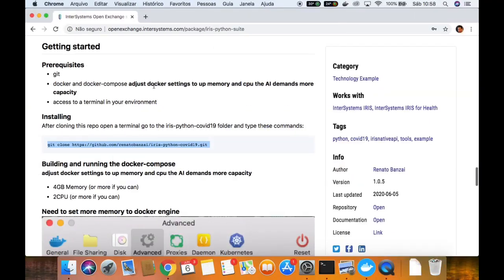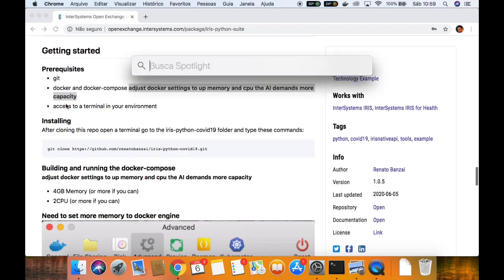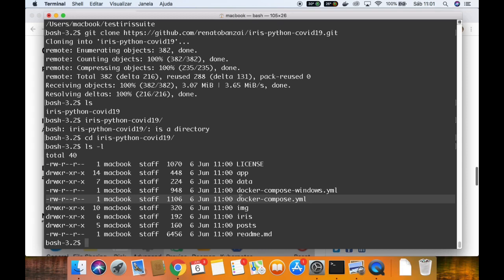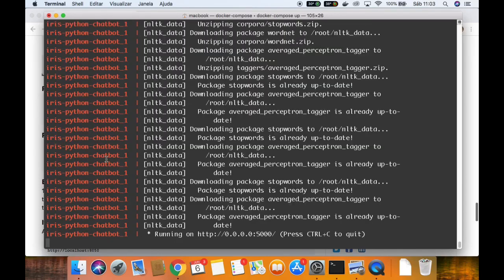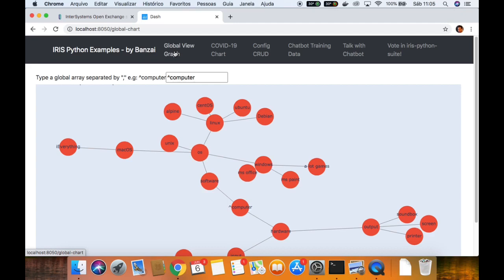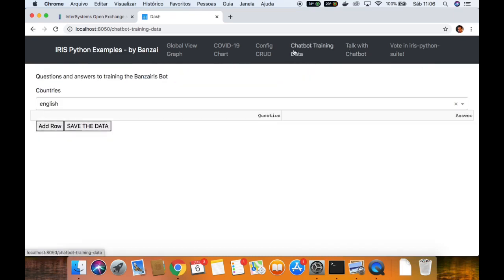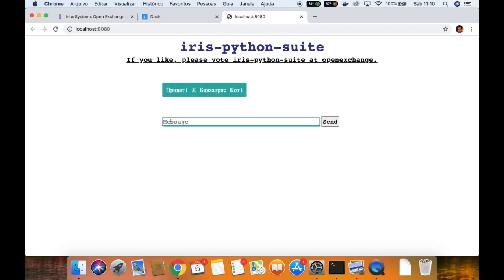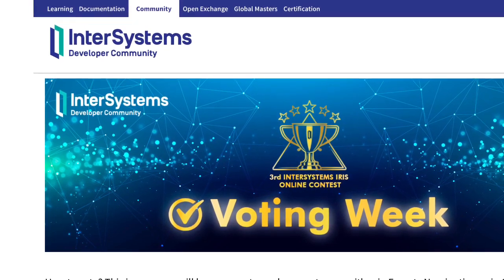IRIS Python Suite: Installing Running and Using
In this video, you'll learn about the IRIS Python Suite project – a set of tools and examples (or experiments) using Python as an application language and the IRIS as a database to observe and learn how to use IRIS Native API.

🔥 Vote for this app in the InterSystems IRIS Native API Programming Contest!